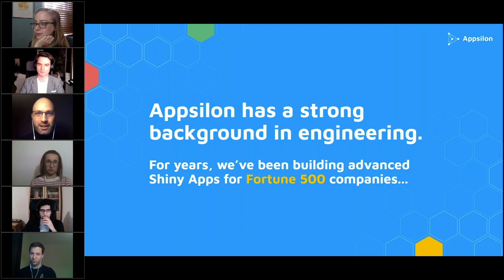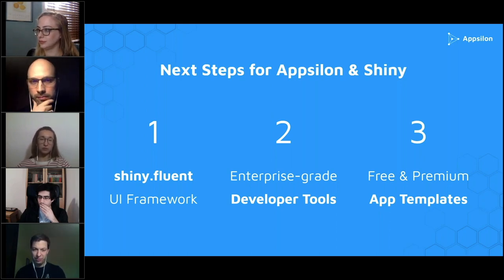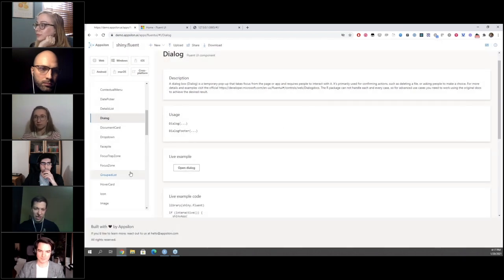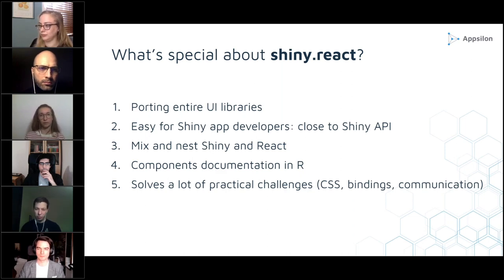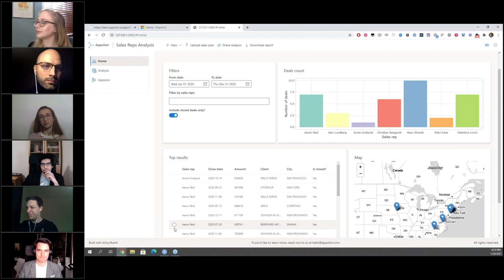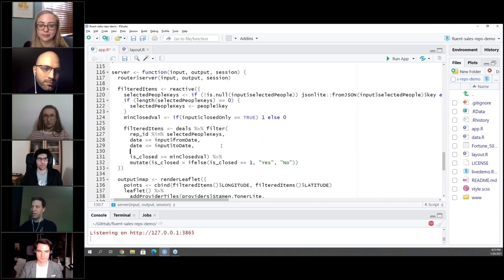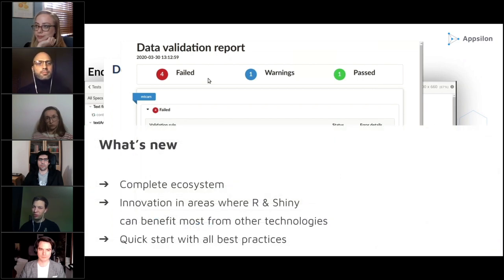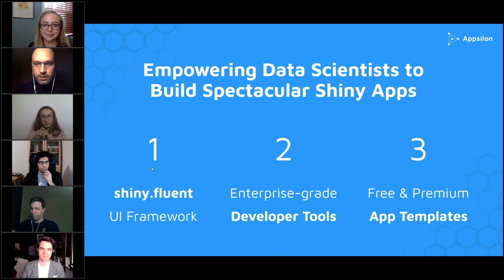Filip Stachura & Marek Rogala | Empowering Data Scientists to Build Spectacular Shiny Apps | RStudio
About Filip Stachura:
Filip is a CEO and a Co-founder of Appsilon. He holds a double degree in Applied Mathematics and Computer Science from the University of Warsaw. He started his professional career at Microsoft in California. Passionate about data analysis, elegant visualisations and tackling hard algorithmic and analytical problems.

About Marek Rogala:
Marek Rogala is the CTO at Appsilon, where he drives innovation in R and Shiny as well as Machine Learning. He previously did software engineering at Google and at Domino Data Lab, where he worked on enabling data scientists to experiment and collaborate effectively.: